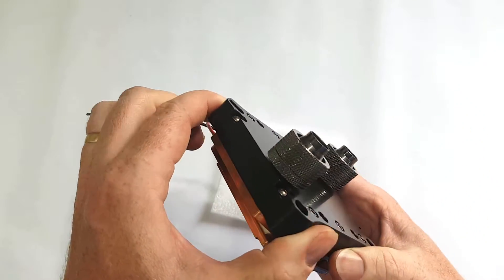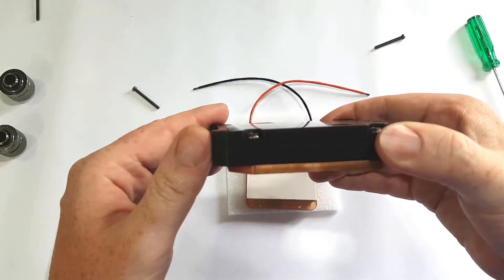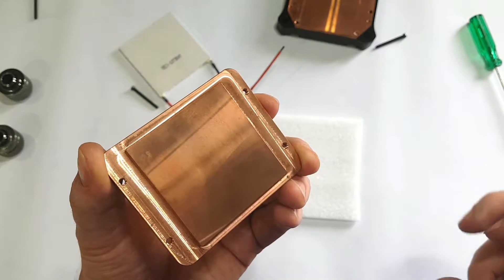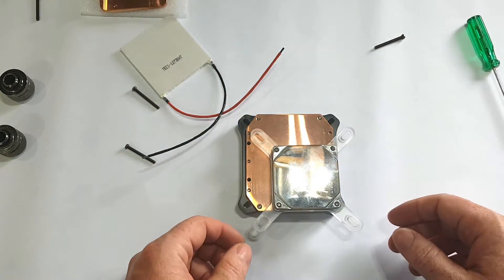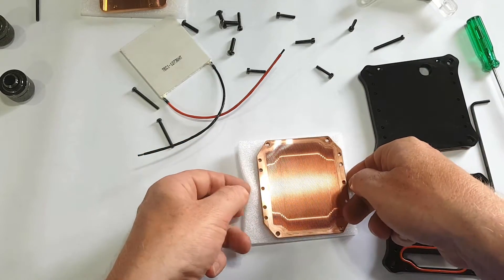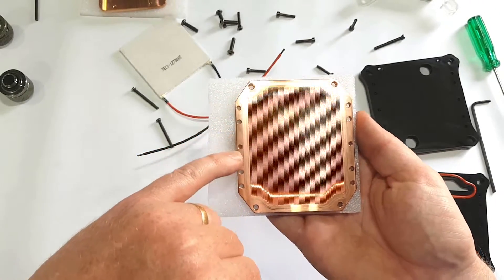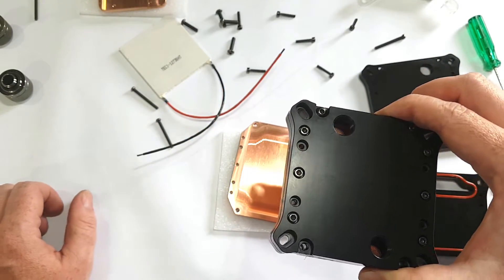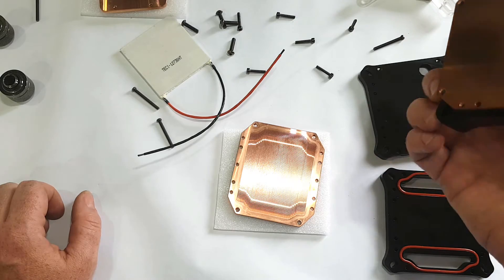⚡️ Peltier Cooler Block for a Pc's CPU. V4 62mm TEC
Thermoelectric Cooler / Peltier Water Chiller Block For Water Cooling a PC's CPU. V4 Single 62mm

Amazon
Peltiers

Peltier  Water blocks like in this video

Water Block
Waterblock
Thermoelectric Cooler
Thermoelectric Cooling
Thermo Electric Cooling
Thermoelectric Chiller
Thermo electric Chiller
Water Chiller
Extreme Cooling
Water Cooling
Watercooling
Peltier Cooling
Peltier Effect
Peltier Cooler
Peltier Cooling
Peltier water cooler
Peltier Chiller
Pelletier
Peltier CPU Cooling
Pertier Cooling